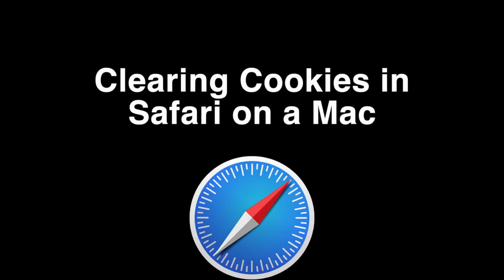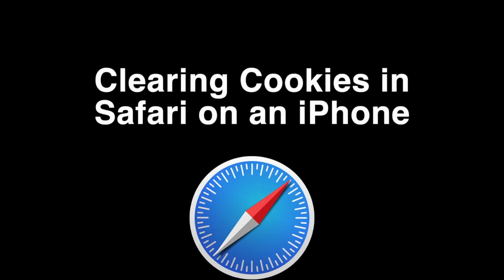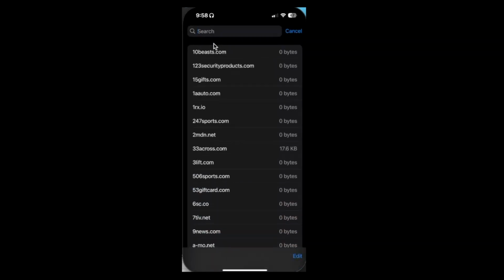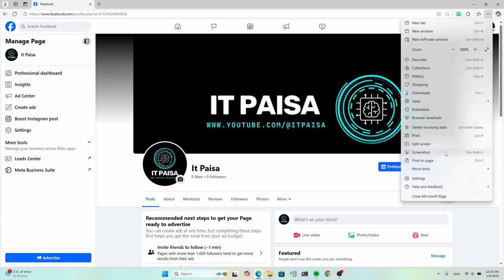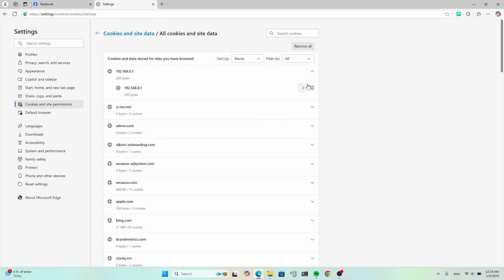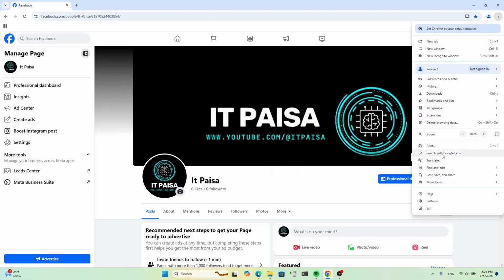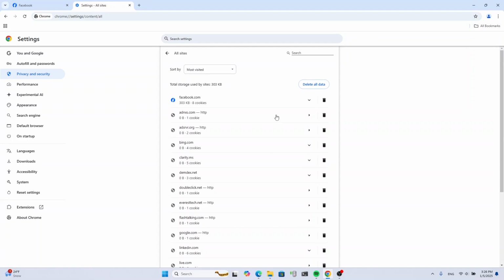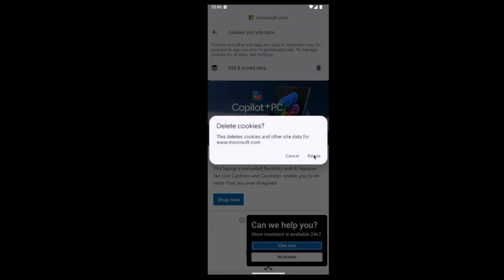How To Delete/Clear Browser Cookies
How to Delete Browser Cookies | IT How-To for Desktop Engineers, Help Desk Technicians & Power Users

In this tutorial, we’ll show you how to delete browser cookies and improve your browsing experience. Whether you’re a Desktop Engineer, Help Desk Technician, power user, or just a regular computer user, knowing how to manage and clear cookies is an essential skill for troubleshooting performance issues, privacy concerns, and maintaining system health.

Deleting cookies can free up space, fix website loading problems, and resolve login or browsing issues. In this video, we’ll cover how to clear cookies in popular browsers like Google Chrome, Mozilla Firefox, Microsoft Edge, and Safari, ensuring you can quickly navigate your preferred browser settings.

We’ll guide you step-by-step through the process, explaining the difference between cookies, cache, and site data, so you can make informed decisions about what to delete. You'll also learn how to manage cookies on a more granular level, including blocking third-party cookies and adjusting browser settings for better security and privacy.

Timestamps:
0:00 How to delete/clear browser cookies
0:18 Welcome to IT Paisa
0:33 What are cookies?
1:47 Clearing cooking in Safari on a Mac
2:23 Clearing cookies in Safari on an iPhone
3:18 Clearing cookies in Microsoft Edge on Windows
4:18 Clearing cookies in Chrome on Windows or Mac
5:16 Clearing cookies in Chrome on Android
5:50 Conclussion

IT Vlog